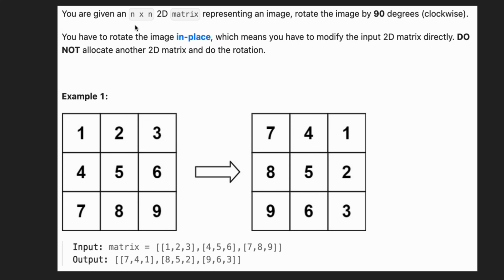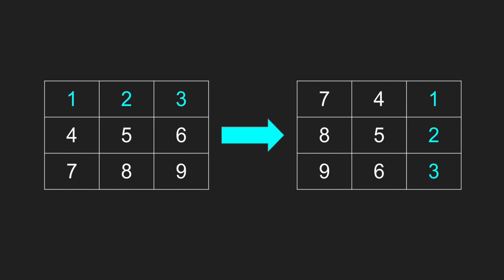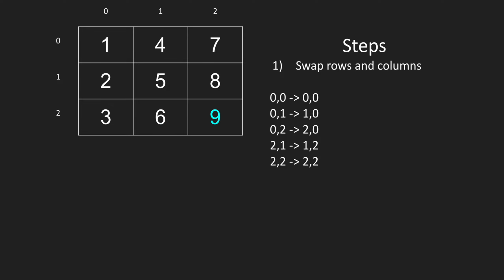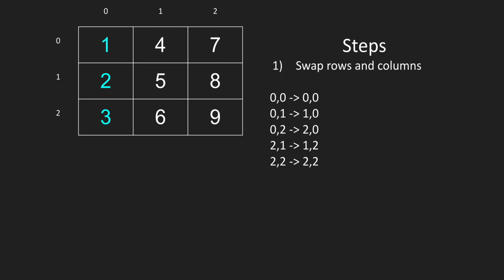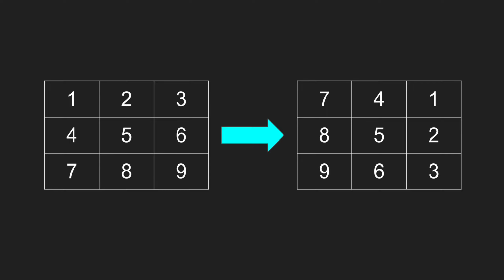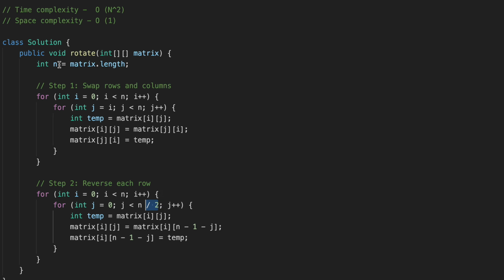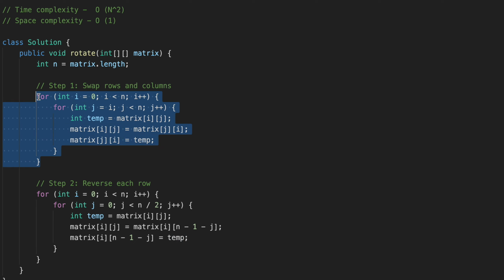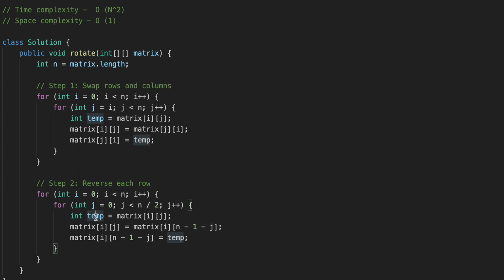LeetCode - 48. Rotate Image | Java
00:00 - Step-by-Step Explanation
03:06 -  Coding

leetcode 48